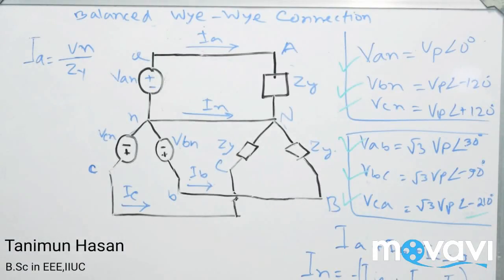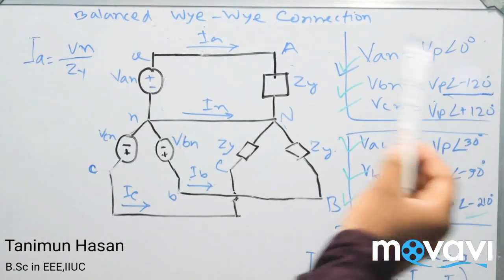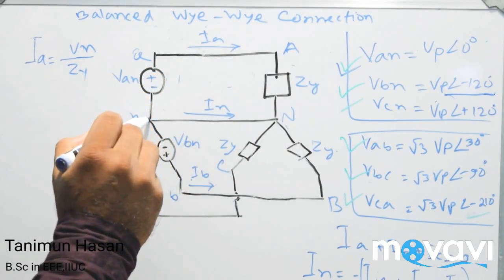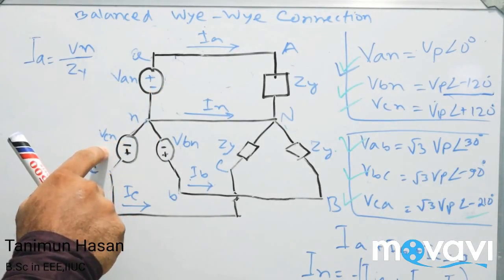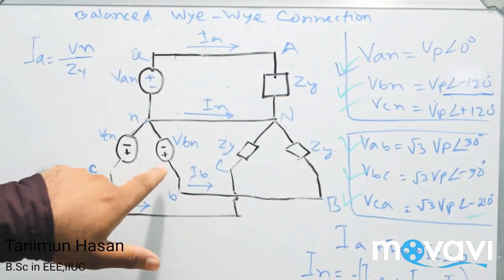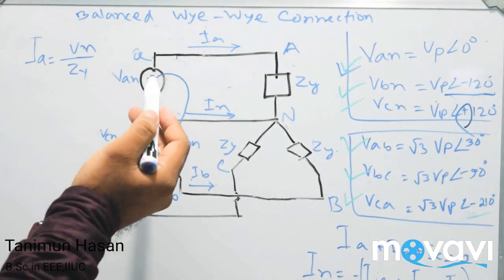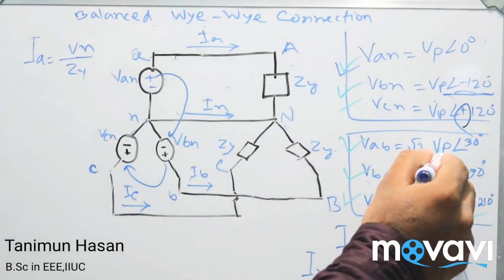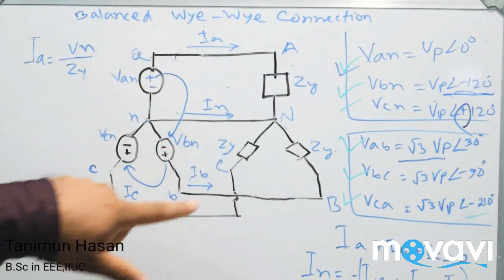[Balanced & Unbalanced] Balanced Load, Lecture 03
Electrical Circuit II For Three Phase System, Balanced & Unbalanced Load